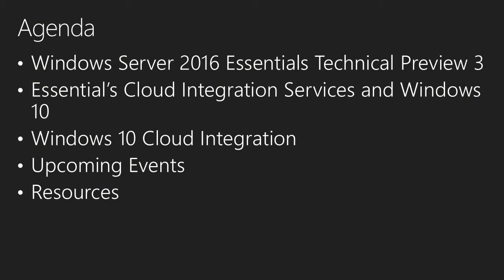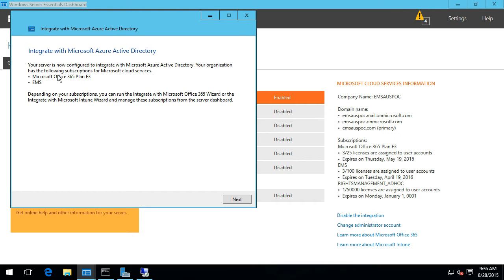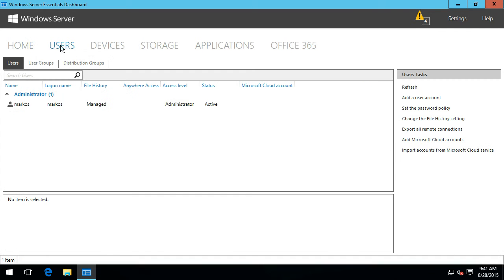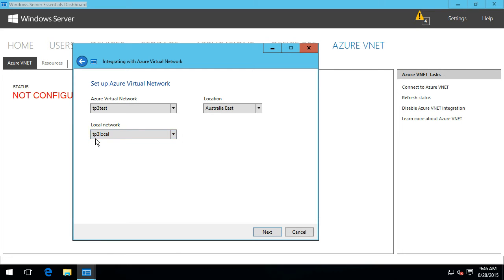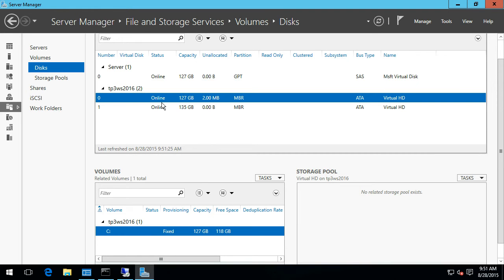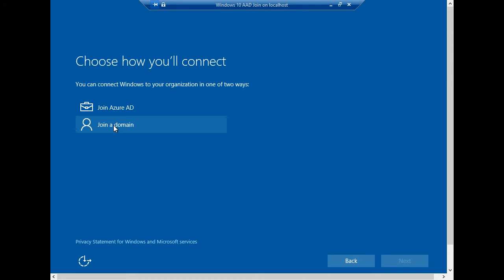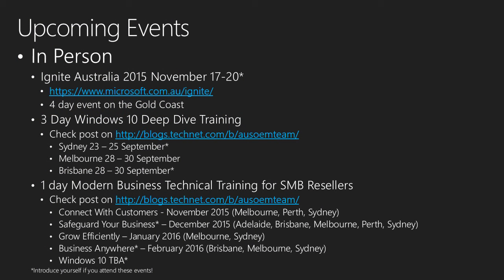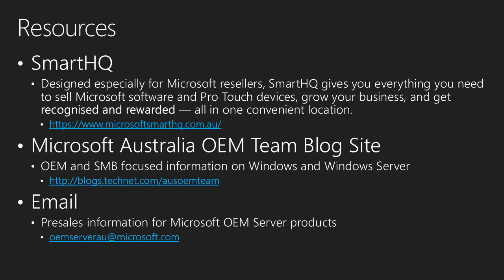OEM Server Roadshow Graduates August 2015